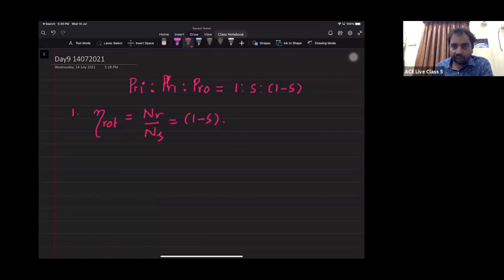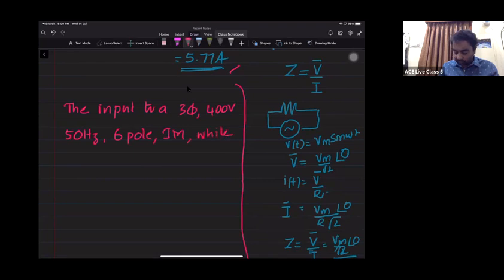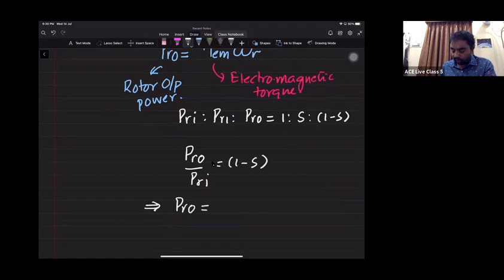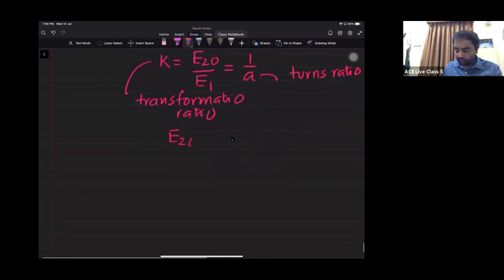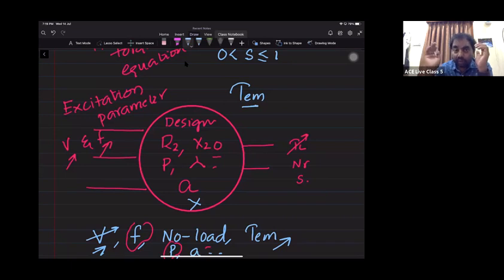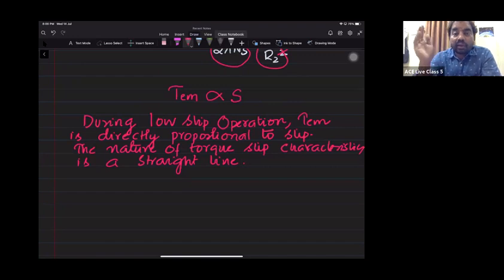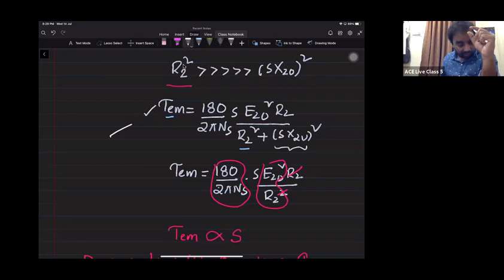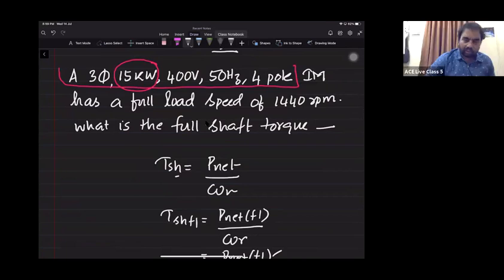IND MC 9